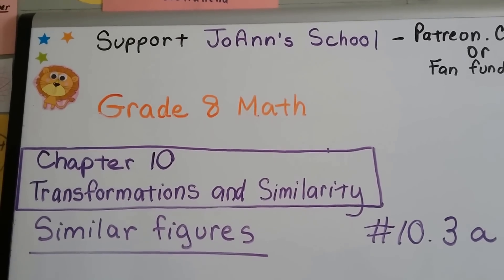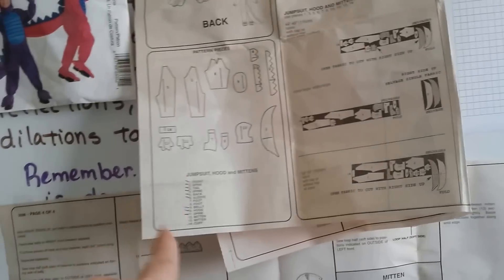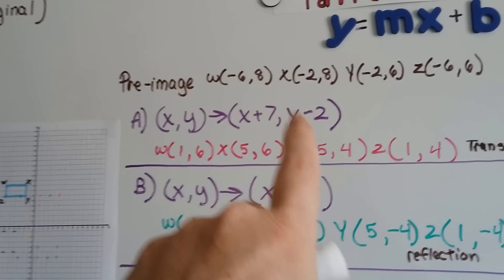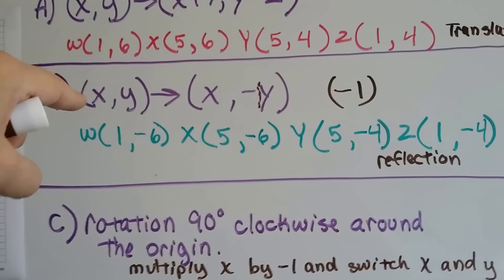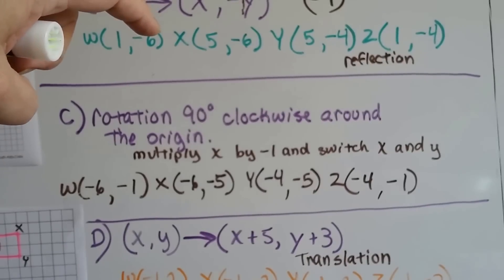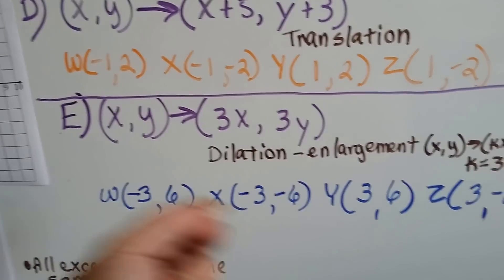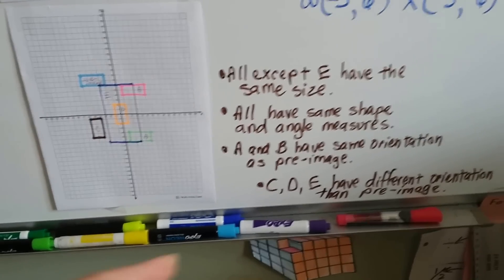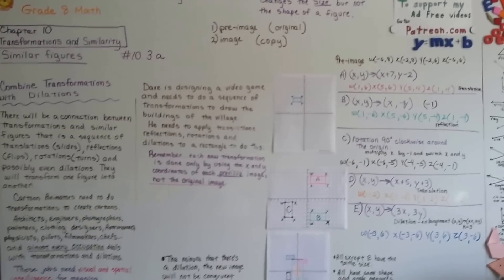Grade 8 Math #10.3a, Combining transformations with Dilations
An explanation of how transformations can be combined with dilations and what affect it will have on a figure. How useful transformations and dilations are to certain jobs like engineering, designing, and many others that require visual and spatial intelligence.   #10.3a